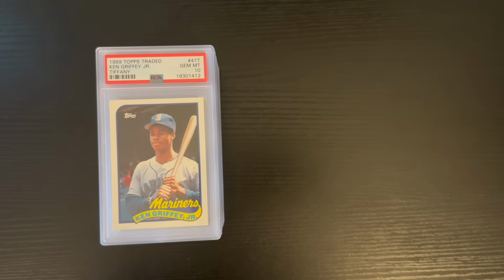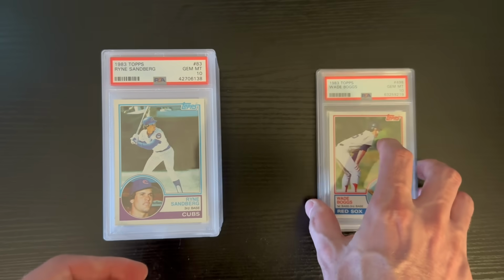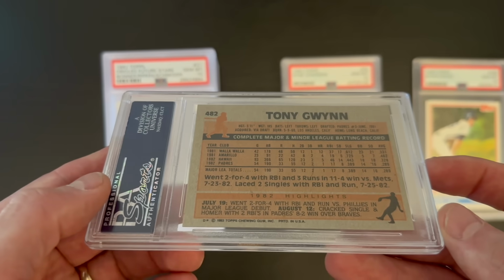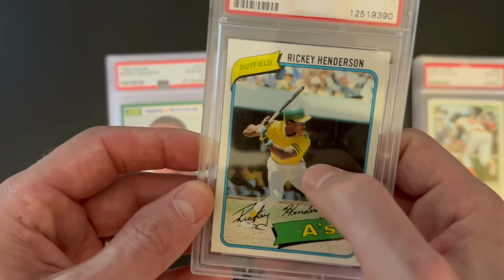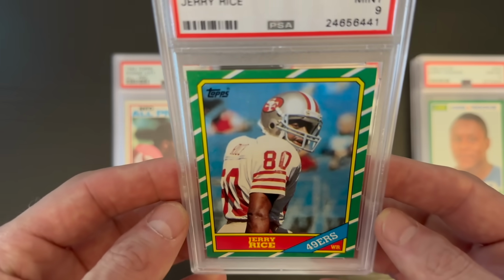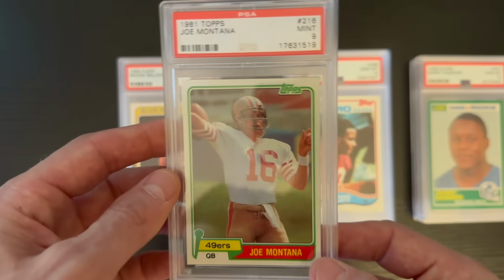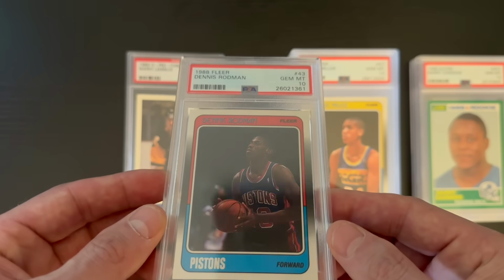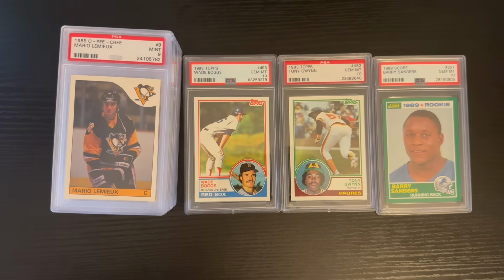1980s Cards From My PC and Has PSA Gotten Stricter?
CHANNEL SCHEDULE (all videos post 9:00am EST):

Some WEDNESDAY: High Rollers/Regular Rollers/Misc.
Every SATURDAY: Miscellaneous (Stories, Reveals, Rankings, etc)